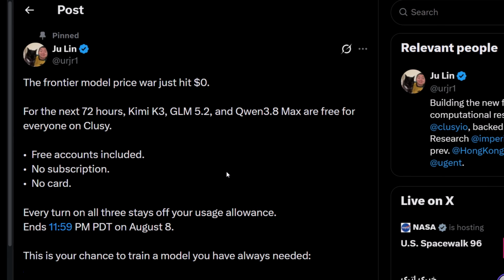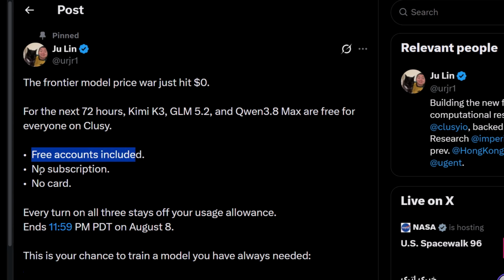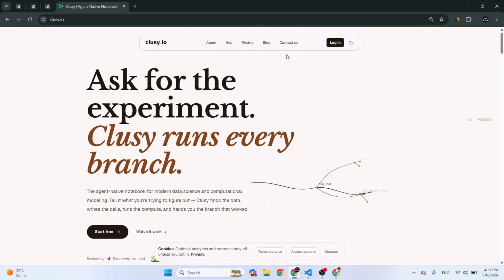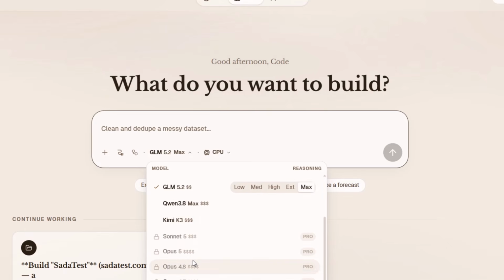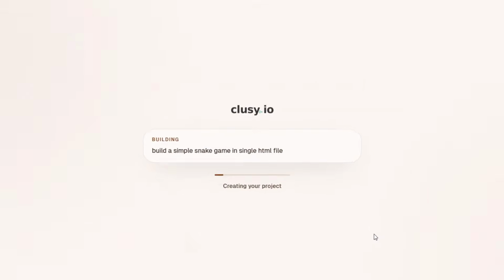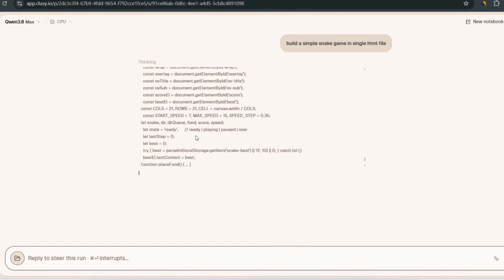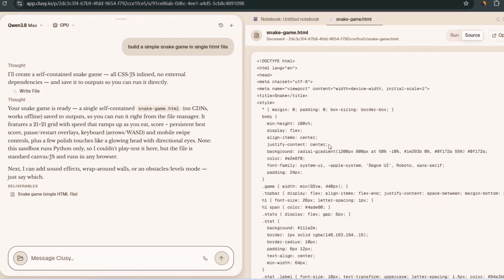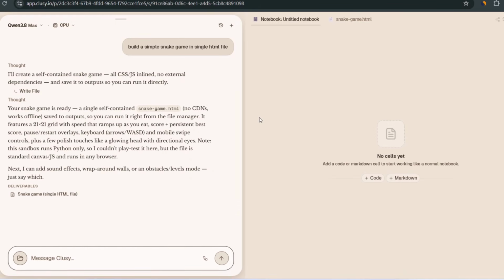🔥 Get FREE Kimi K3, GLM 5.2, & Qwen 3.8 for 3 Days | Best AI Coding Models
🔥 Get FREE access to GLM 5.2, Qwen 3.8, and Kimi K3 for the next 3 days!

In this video, I'll show you how to claim free access to three of today's most powerful AI models through Clusy. If you're a developer, student, or AI enthusiast, this is a great opportunity to try premium frontier models without paying.

✅ In this video:
• How to get free access
• GLM 5.2 setup
• Qwen 3.8 setup
• Kimi K3 setup
• Complete walkthrough
• Tips for AI coding and development

These models are excellent for:
✔ AI Coding
✔ Debugging
✔ Code Generation
✔ Web Development
✔ Python
✔ JavaScript
✔ React
✔ Next.js
✔ AI Agents
✔ Research
✔ Content Generation

⏳ This offer is available for only 3 days, so claim it before it expires.